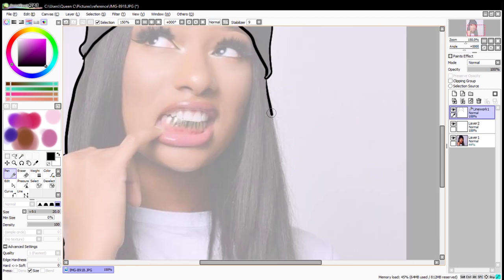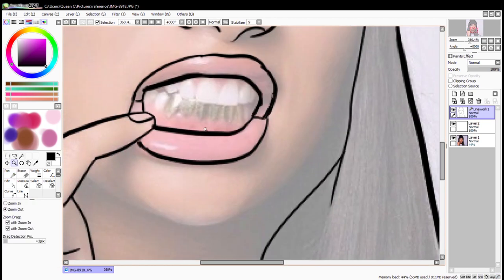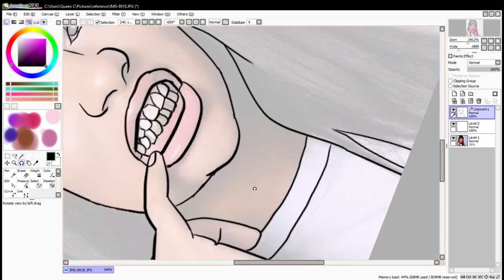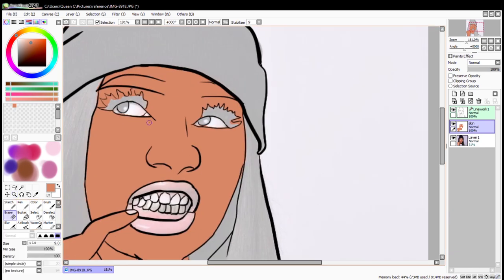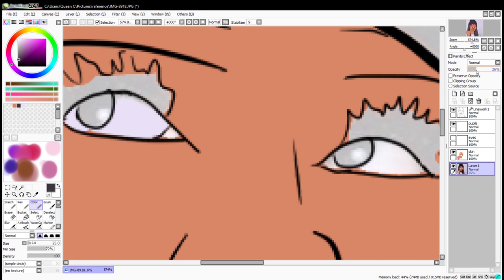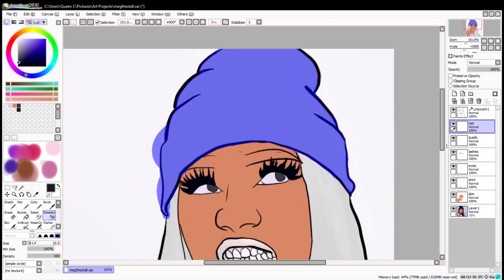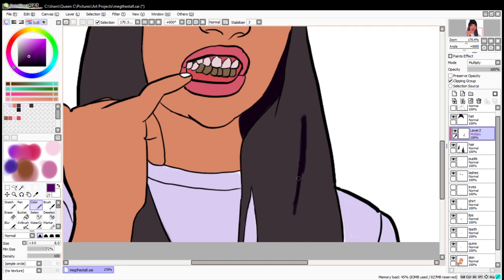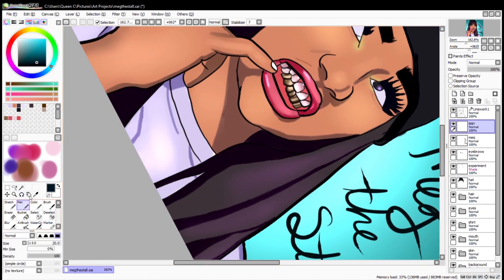Megan Thee Stallion - Cartoon Tutorial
This is a tutorial on how to turn any picture into a cartoon (this not a digital portrait or a drawing) and I used Paint tool Sai to make this. I hope you like this video and find it helpful.